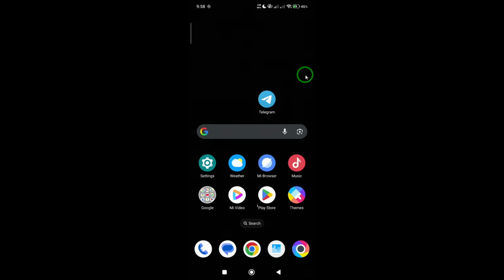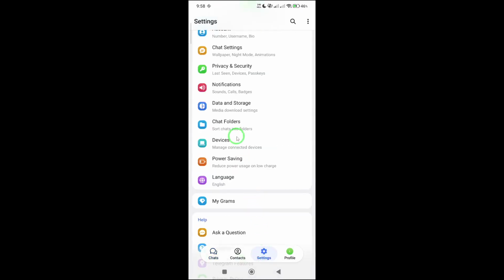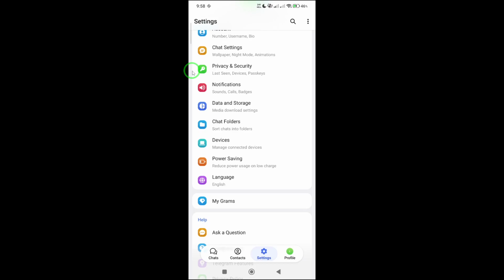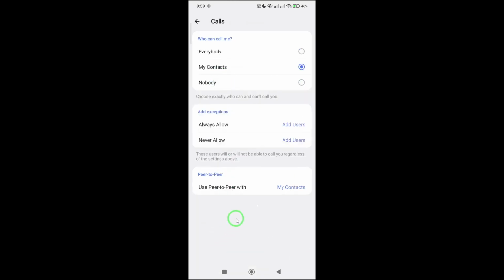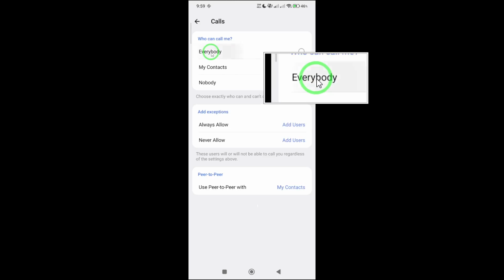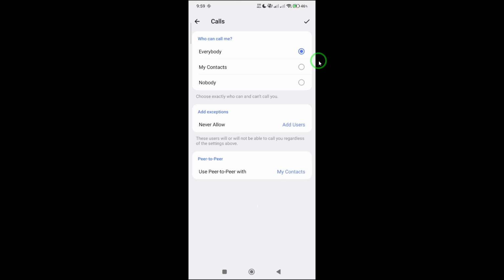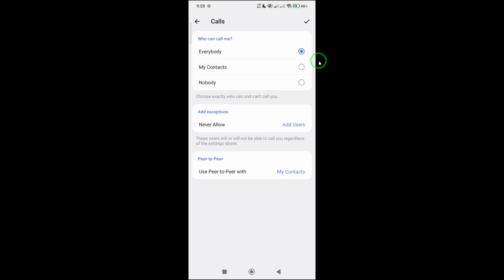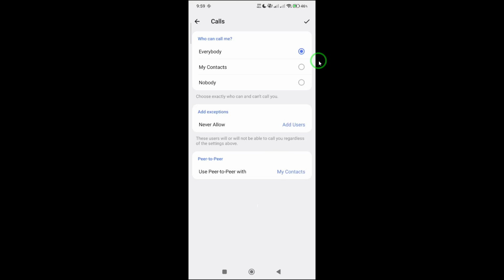How to Allow Everyone to Call You on Telegram (Updated)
Learn how to allow everyone to call you on Telegram with the latest updated settings.

This quick guide shows you how to change your call privacy so anyone can reach you easily.

1. Open Telegram and tap the menu icon (☰ or profile icon)

2. Go to Settings

3. Tap Privacy and Security

4. Tap on Calls

5. Choose Everybody & Apply-
Timeline:
00:00 Start
00:12 How to do it
01:05 End